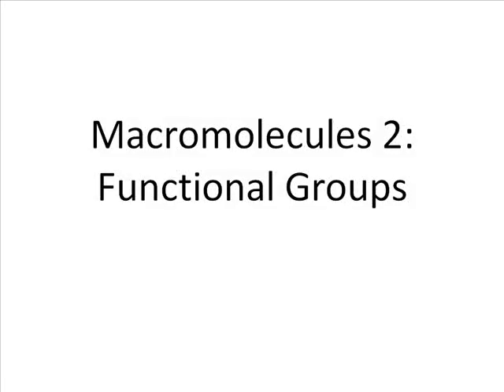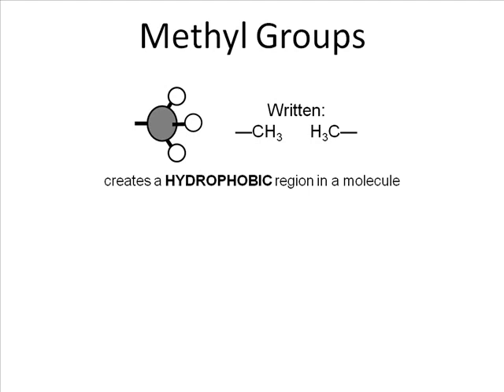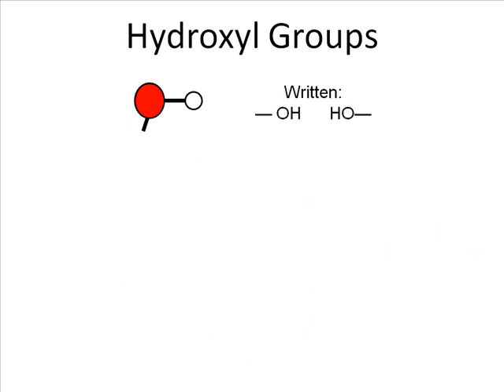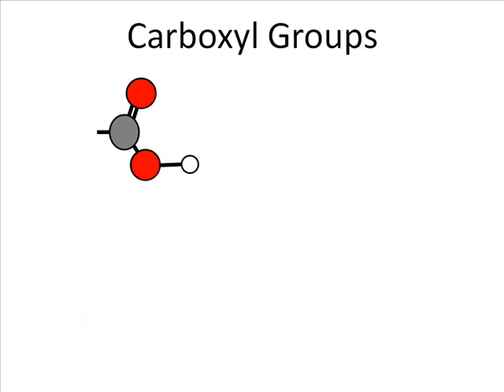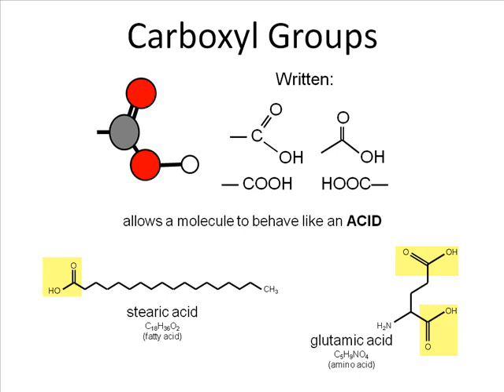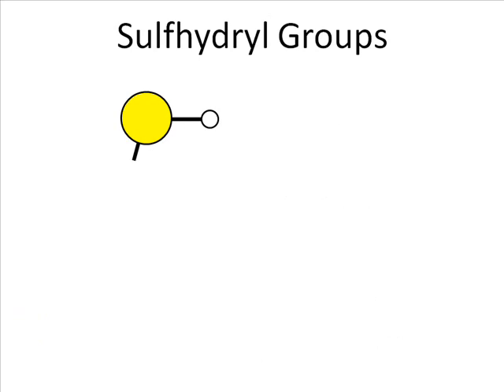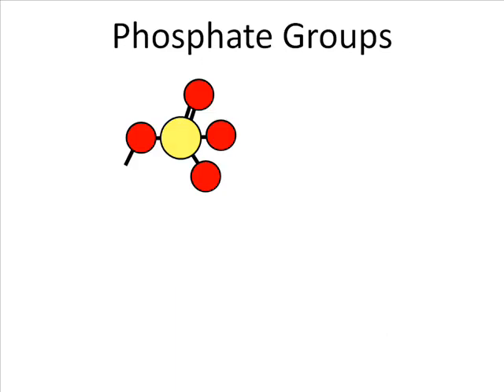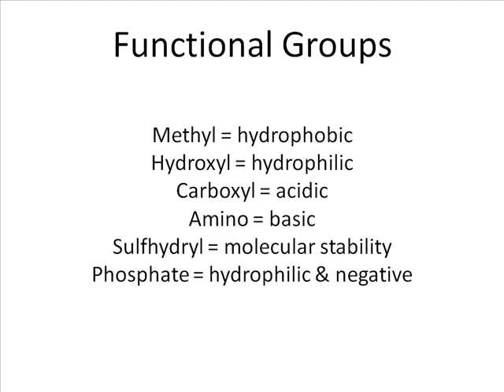Macromolecules Part 2: Functional Groups